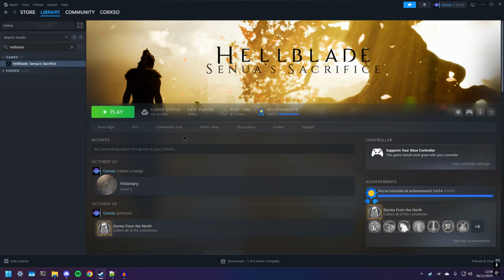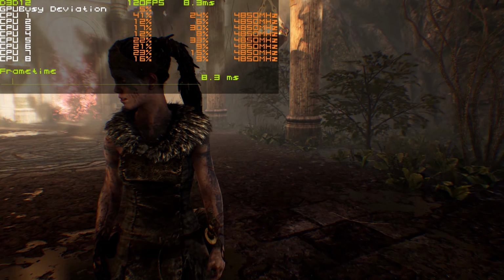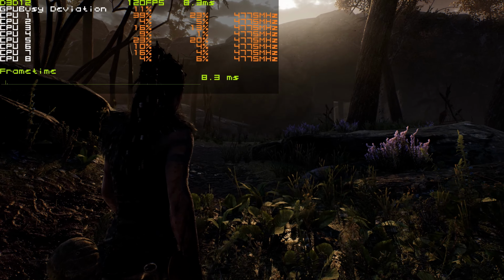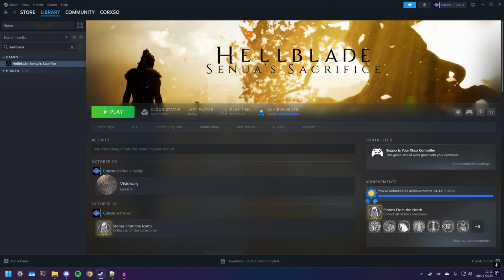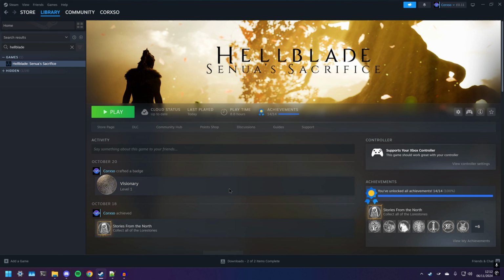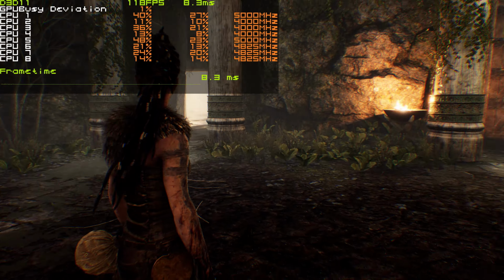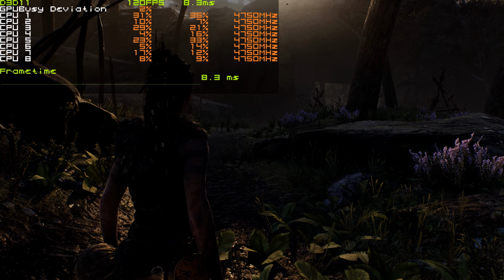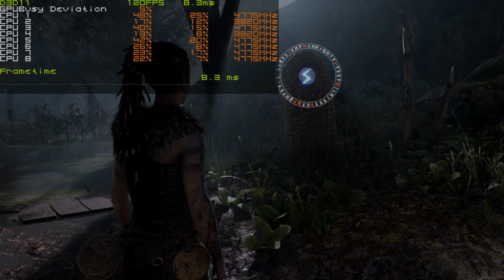UE4 Shader Compilation Mitigation - Fix & Tutorial (DX11)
This is a simple tutorial to help people mitigate sharing compilation issues with Unreal Engine 4 titles by using DX11 and the edit to the engine.ini file with the string below:

[/Script/Engine.RendererSettings]
r.CreateShadersOnLoad=1